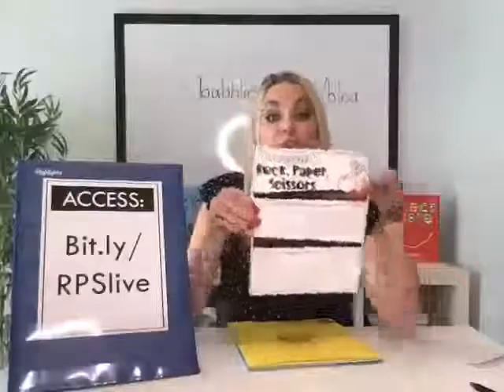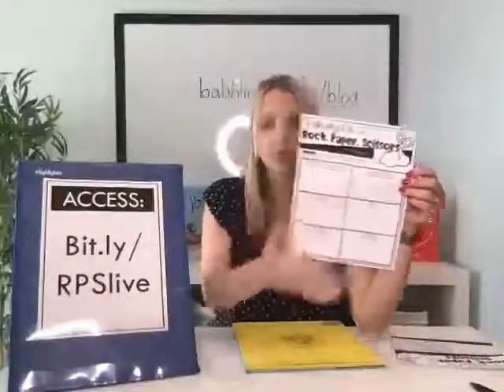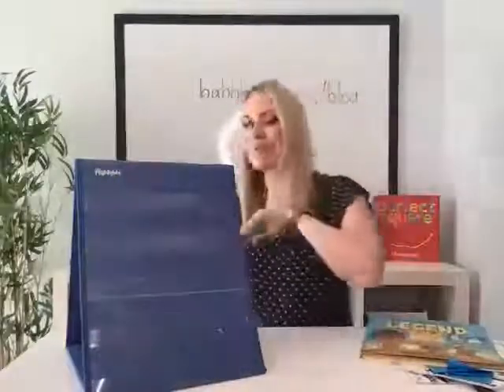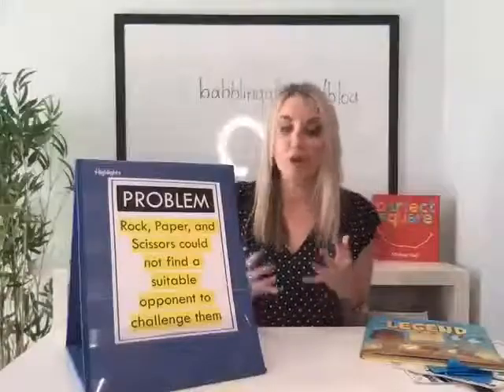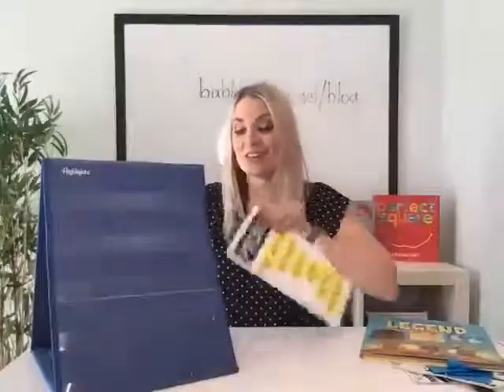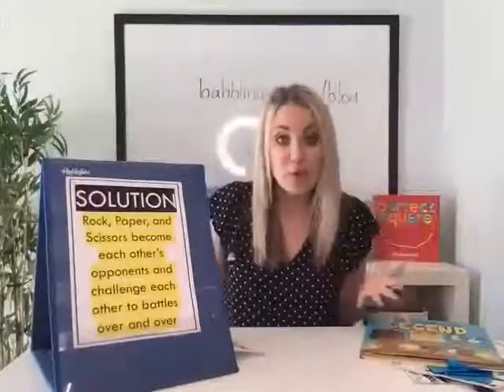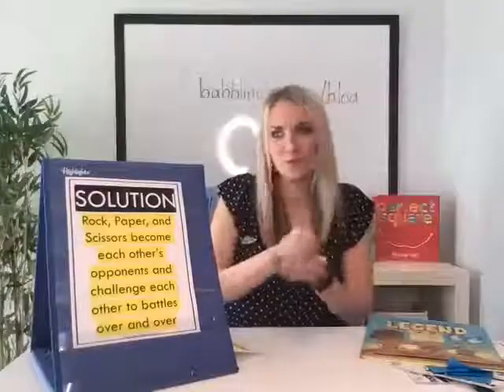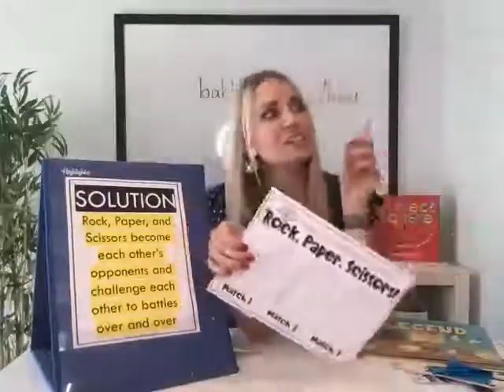ELA Live Lesson #12 with Abby Mullins